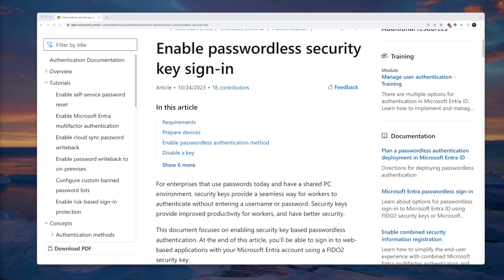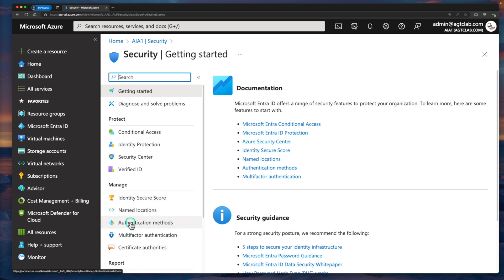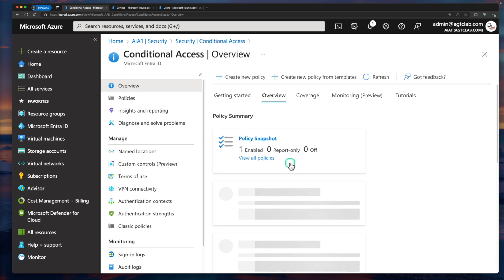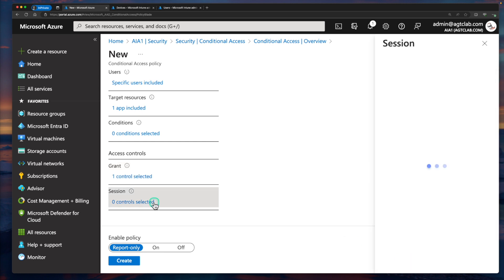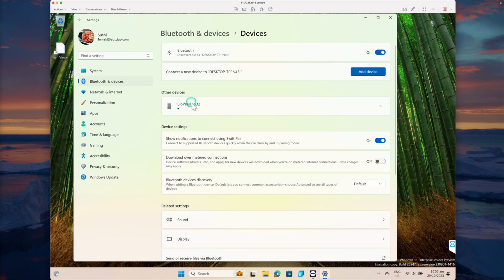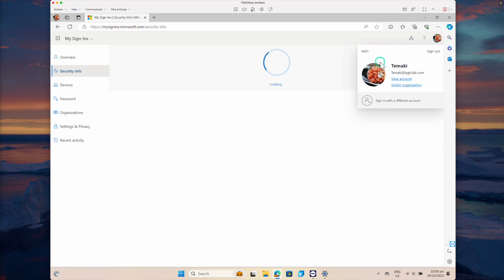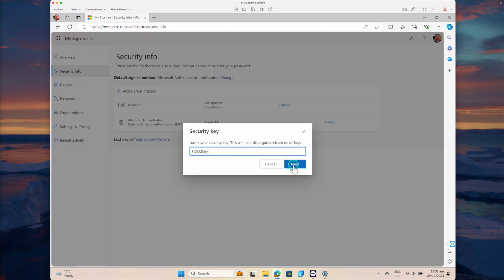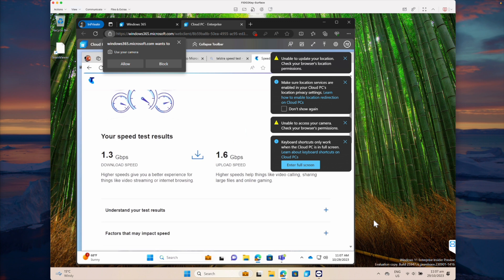EP 14: Secure Windows 365 using FIDO2 Key [Windows 365 Masterclass Series]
In episode 14 we are going to learn how to secure and login to Windows 365 Cloud PC using a FEITIAN FIDO2 Key.